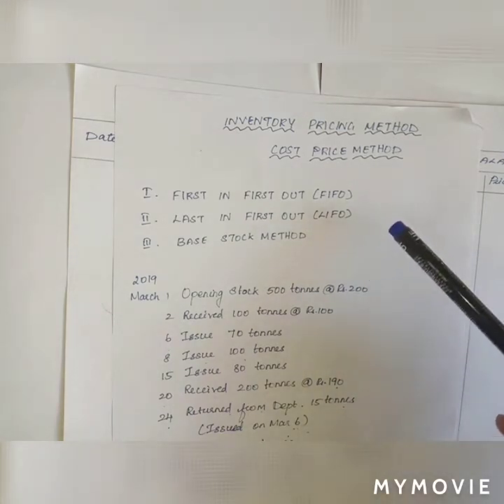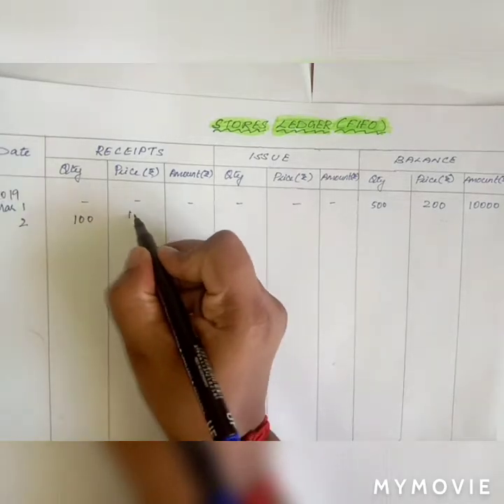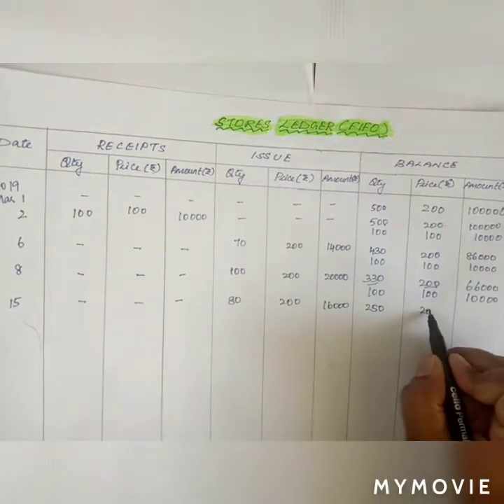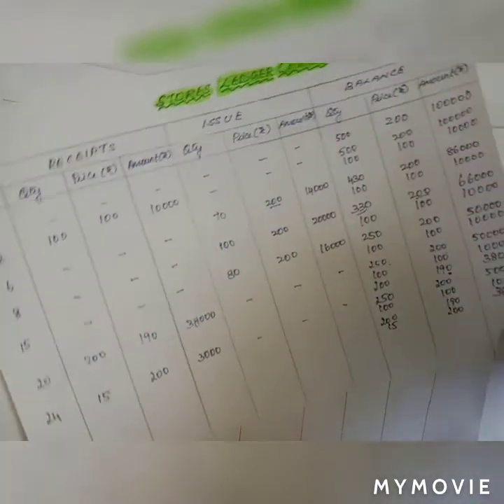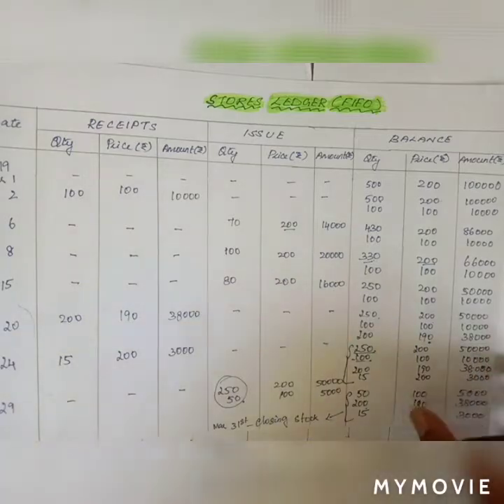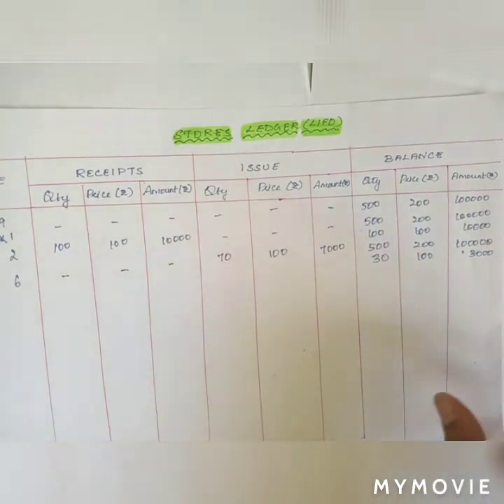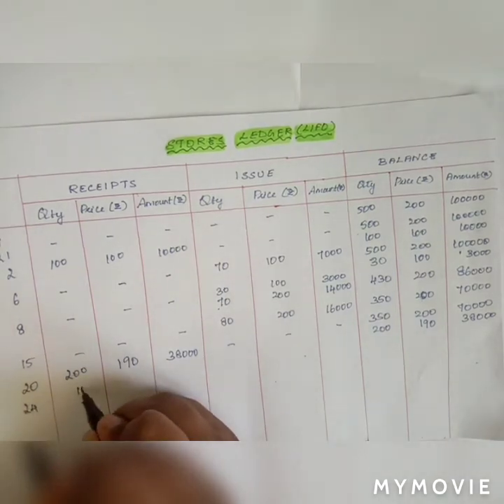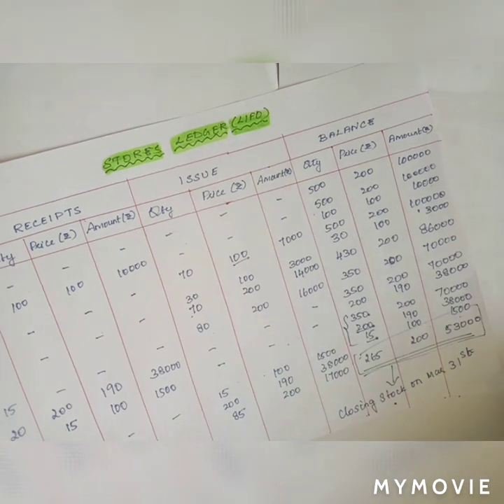Fifo and Lifo (English)//Dr. M. Gowri's Accounting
Inventory Pricing - Cost Price Method - Fifo and Lifo